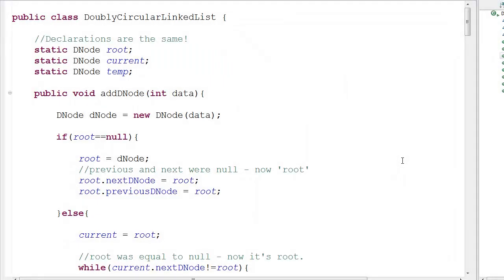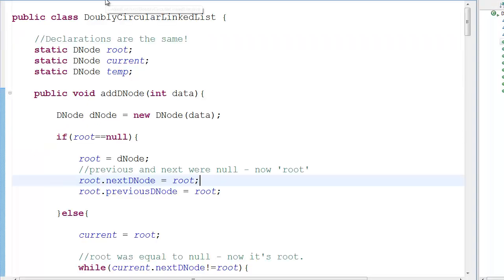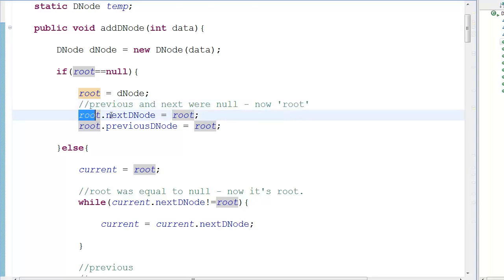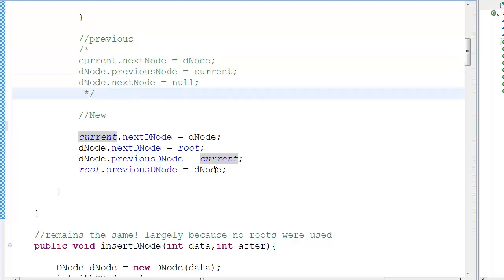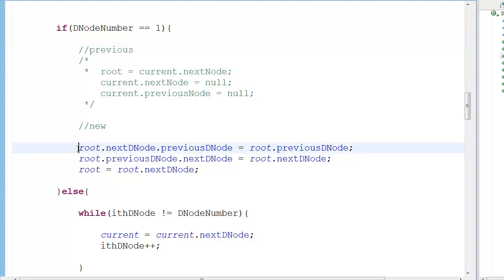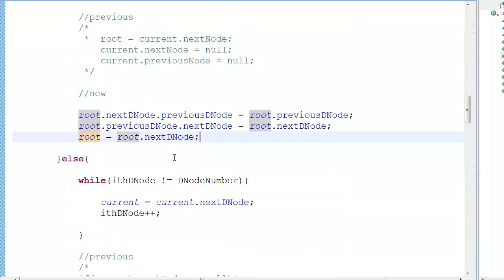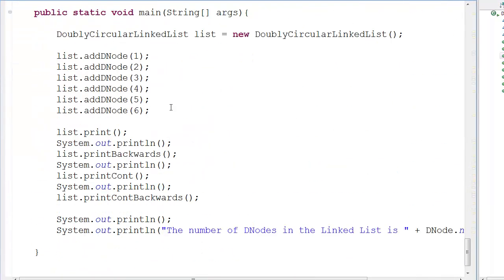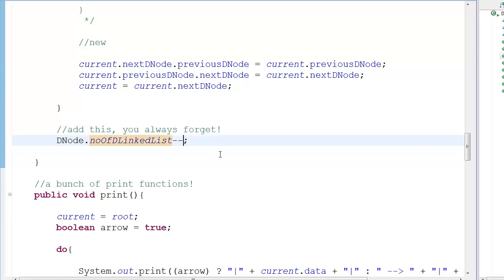Doubly Circular Linked List | A Helpful Line-by-Line Code Tutorial